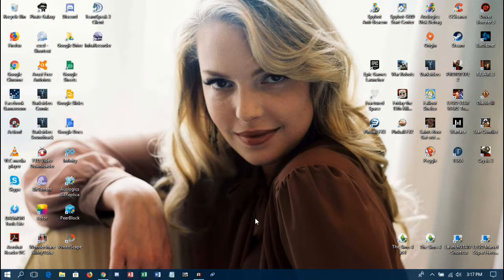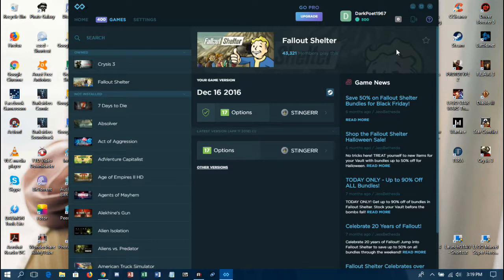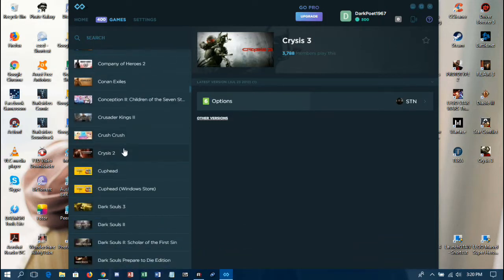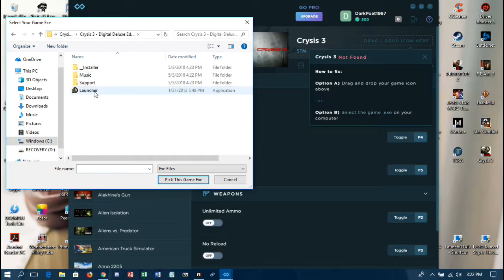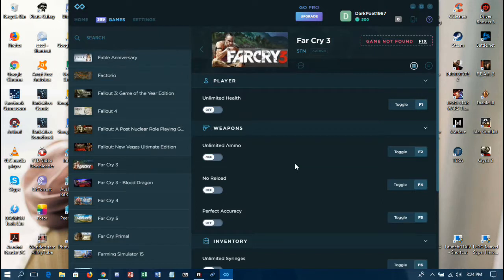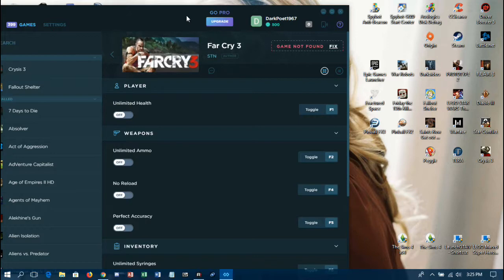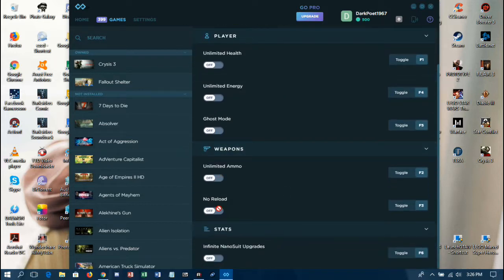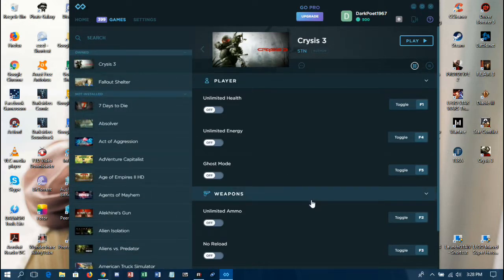Wemod Infinity Trainer Update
We discuss the new update and how i feel about it. Thank you Campan Muskel for bringing this to my attention.